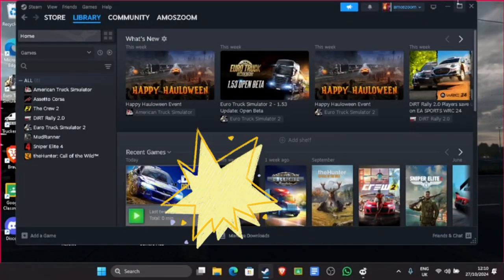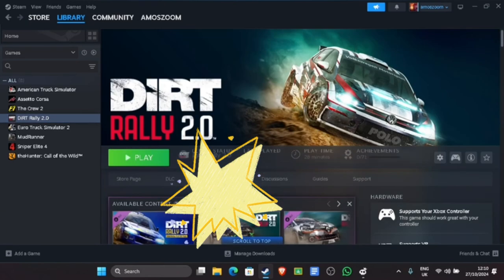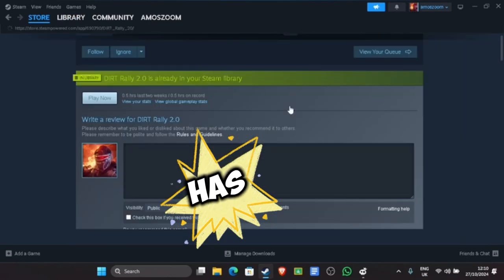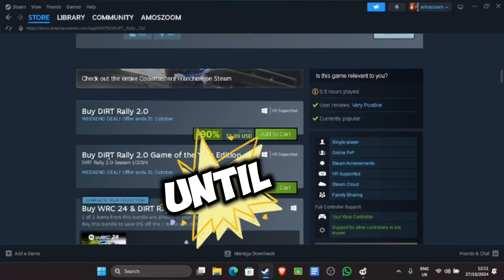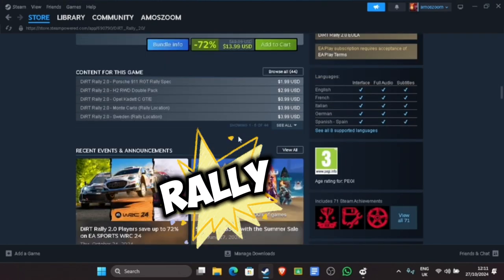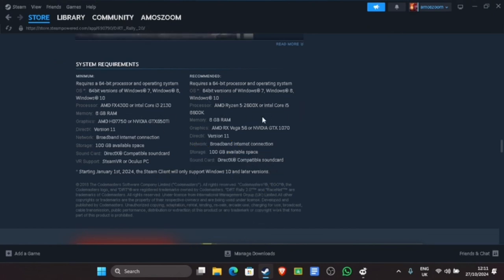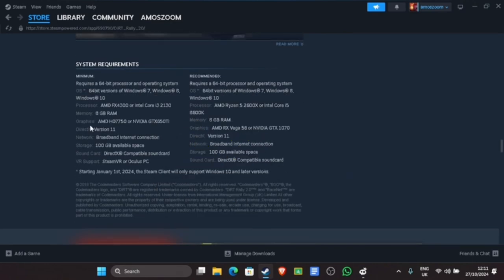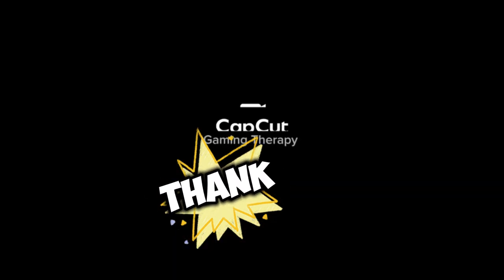Free Game Alert!!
Dirt Rally 2 is 2$ till October 31st!!